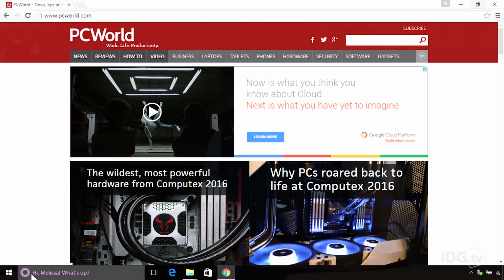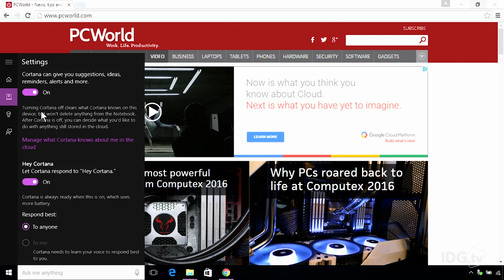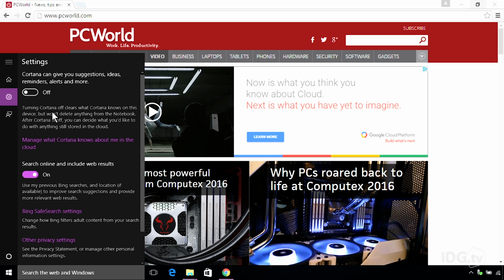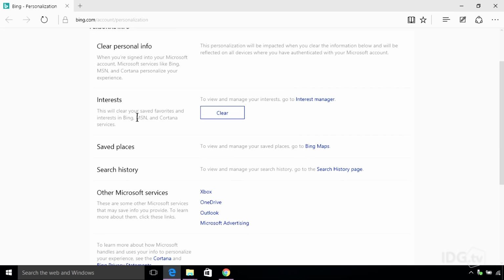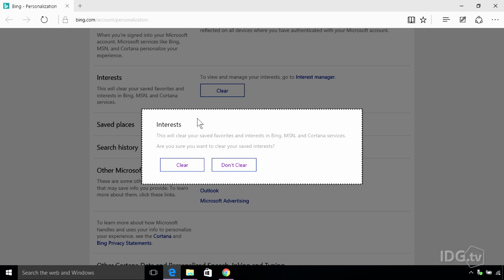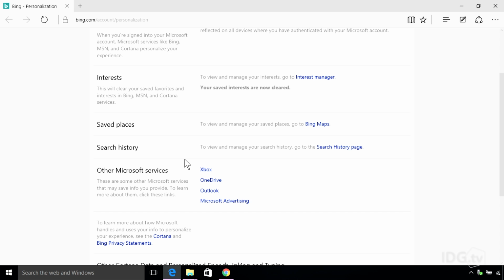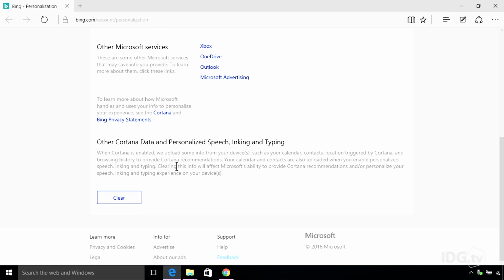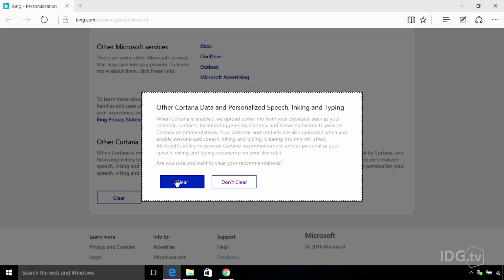Cortana uitschakelen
Zo schakel je Cortana uit in Windows 10